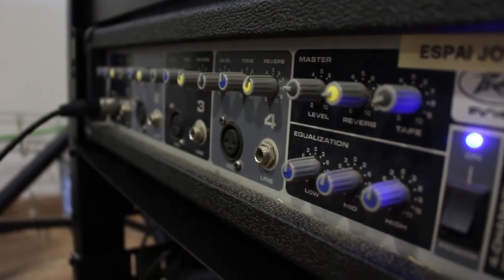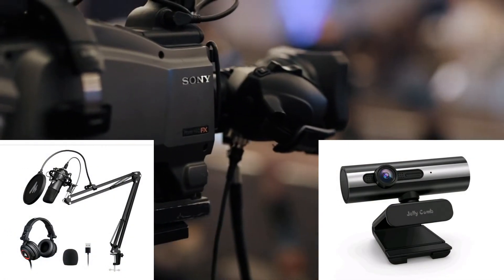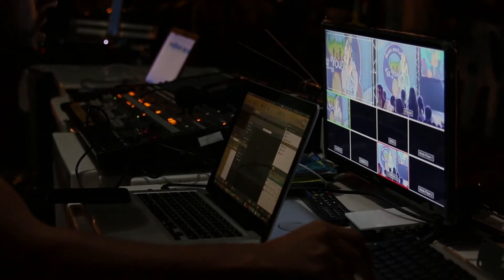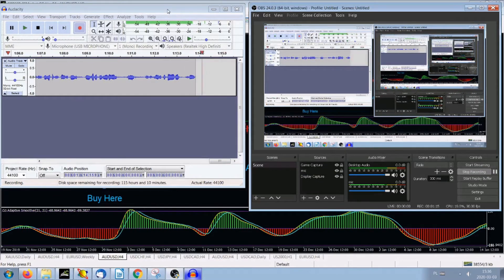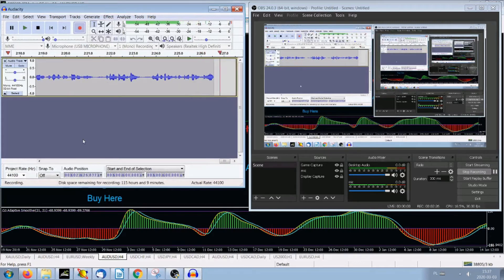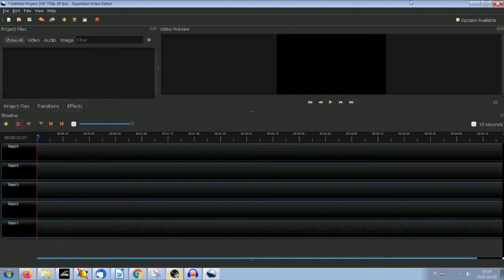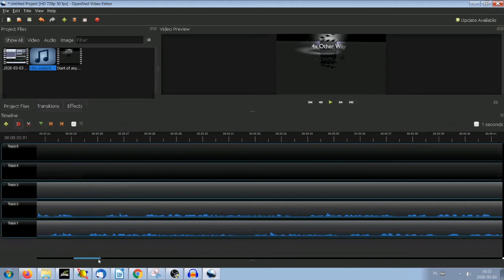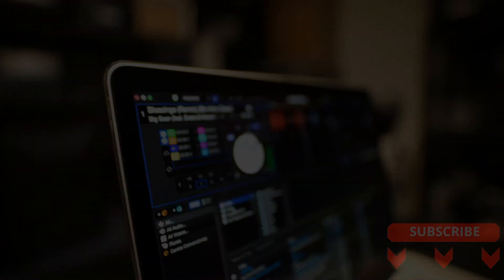OBS And Audacity || Synchronizing Two Soundtracks || How to Match Your Video Sound With Audacity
Synchronizing two soundtracks when recording a video is relatively simple. This video shows how to match video sound with Audacity recorded separate soundtrack. You will find here how to do it in a few simple steps.

If you consider supporting my channel, please check the Trend Analyzer

If you want to build your own EA for 20 dollars start